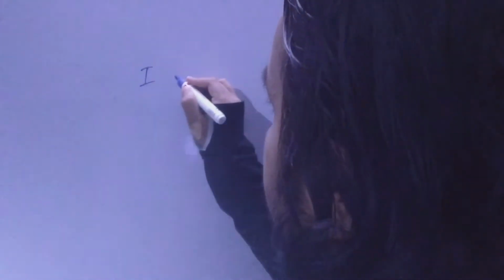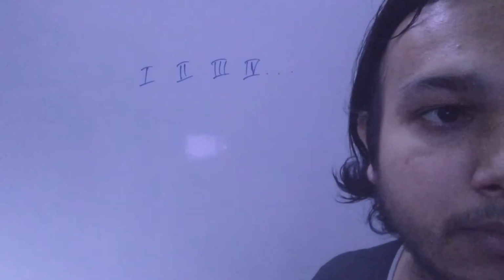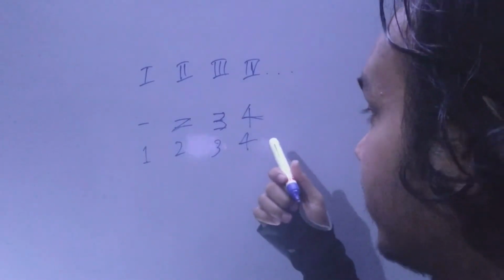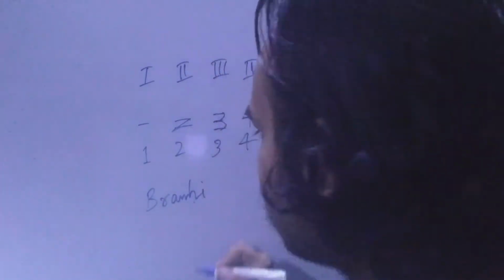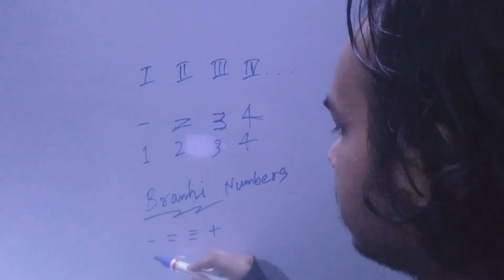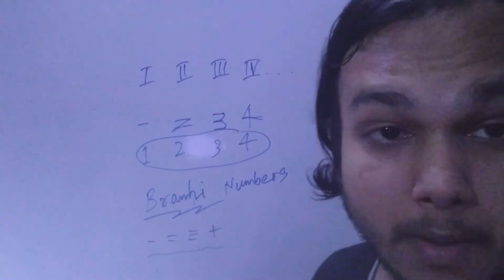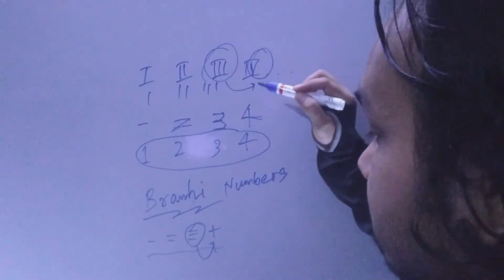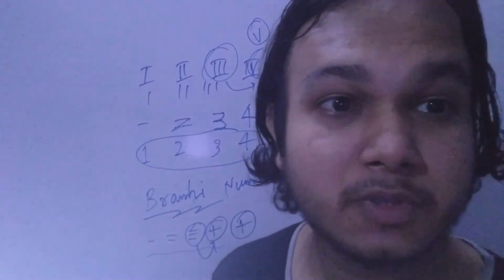Numbers || Why are we writing 1, 2, 3, 4... just like this?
Why are we writing 1, 2, 3, 4... just like this?
Origin of 1, 2, 3, 4... Modern-day Numbers.